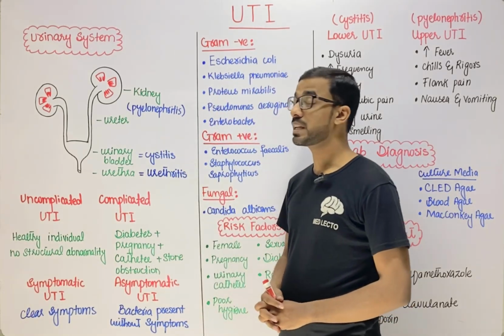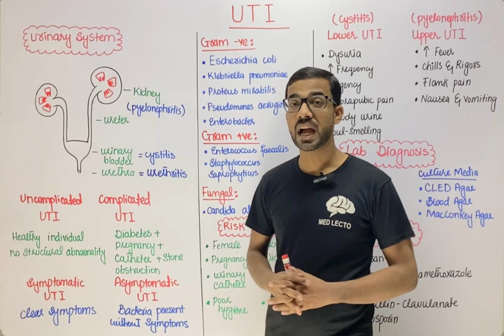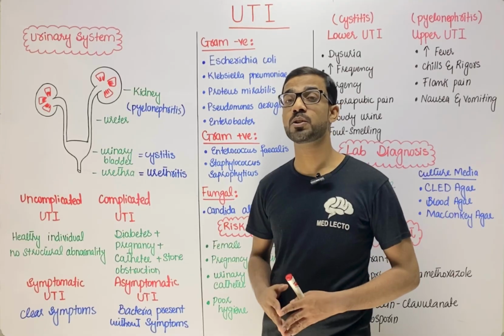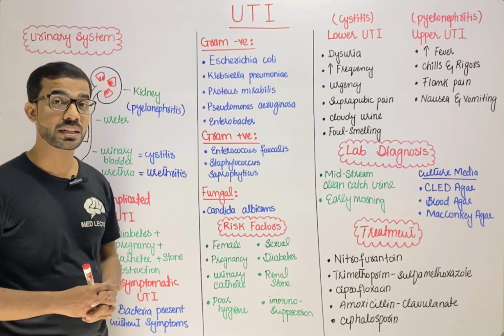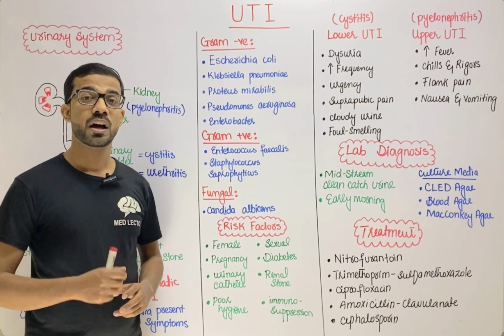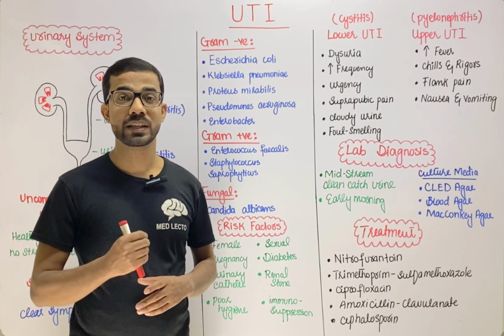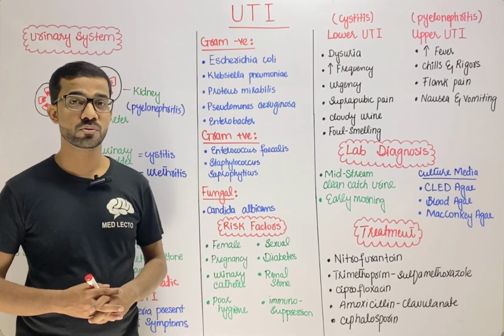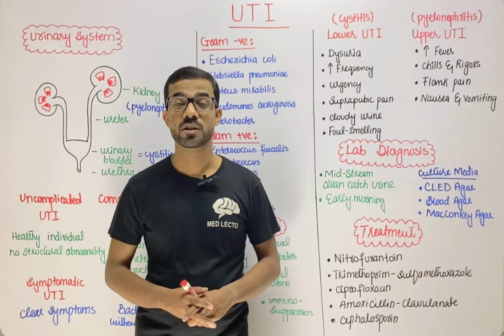Understanding Urinary Tract Infections (UTIs)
Urinary Tract Infection (UTI) is a common bacterial infection that affects any part of the urinary system, including the kidneys, ureters, bladder, and urethra. It occurs when microorganisms—most commonly Escherichia coli—enter the urinary tract and multiply. UTIs are more frequent in females due to anatomical factors, but they can affect individuals of all ages and genders. Common symptoms include burning sensation during urination, increased frequency and urgency of urination, cloudy or foul-smelling urine, lower abdominal pain, and fever in severe cases. Laboratory investigations such as urine routine examination, microscopy, and urine culture help confirm the diagnosis and guide appropriate treatment. Early detection and proper management are essential to prevent complications like kidney infections.